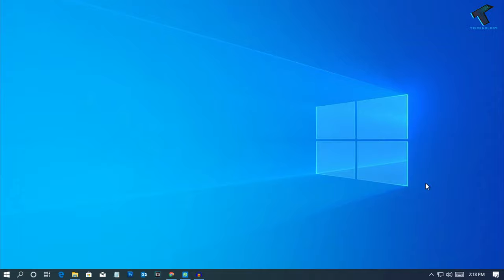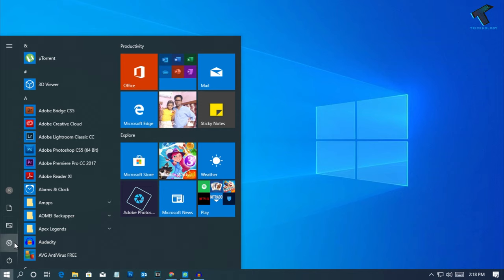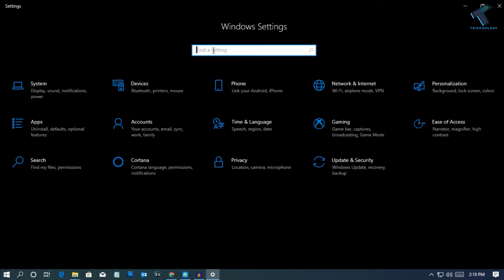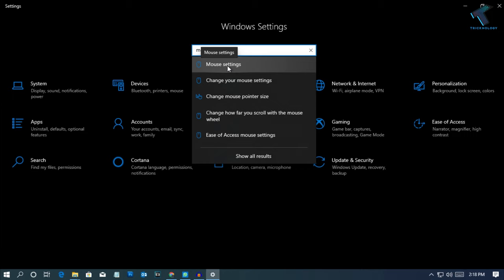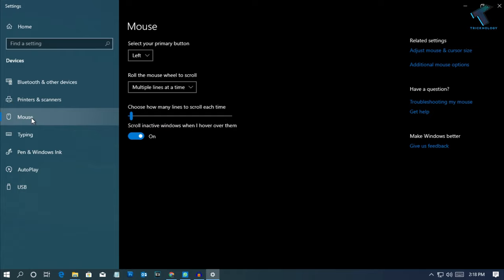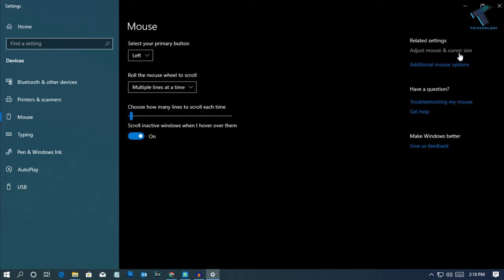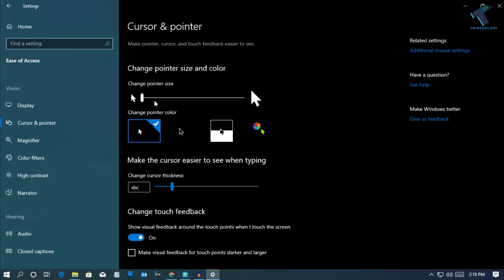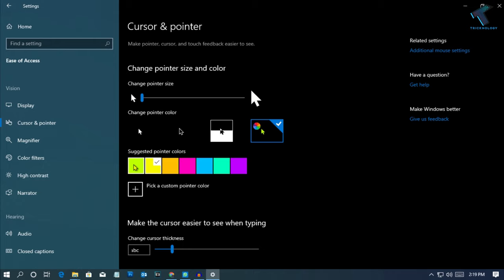How To Change Mouse Pointer Color and Size in Windows 10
In this video, I will show you guys how to change mouse pointer color and size in windows 10.